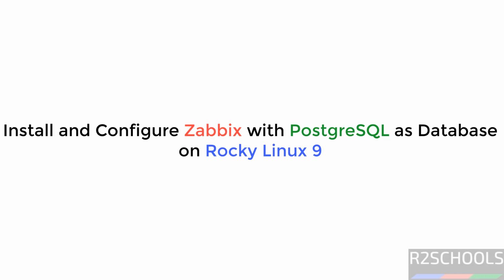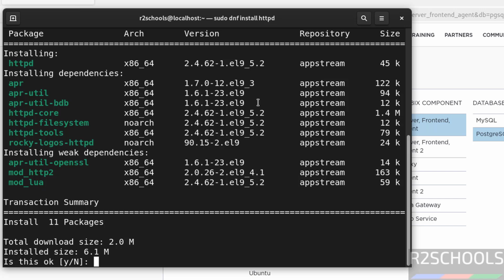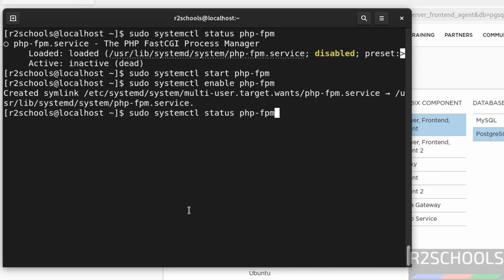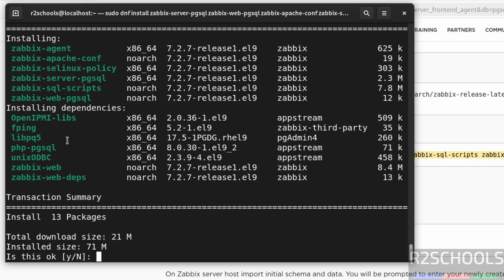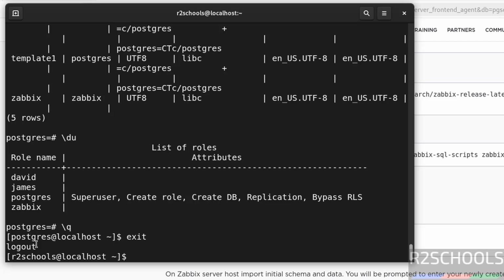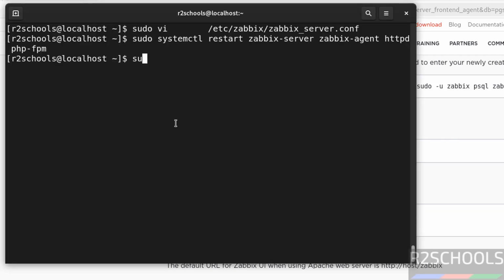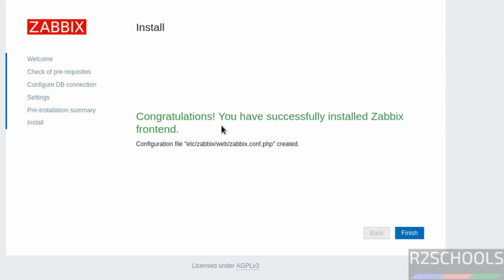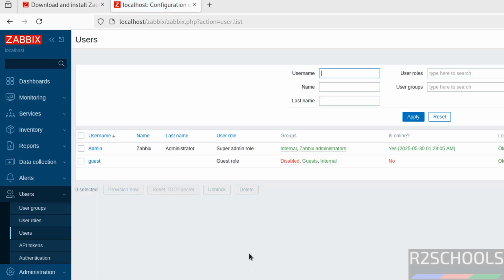How to Install & Configure Zabbix 7.2 with PostgreSQL as Database in Rocky Linux 9 | 2025 Updated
In this video, we have shown How to install and configure Zabbix 7.2 on Rocky Linux 9 step by step.

Install these before installing Zabbix:

sudo dnf install httpd php php-fpm php-mysqlnd php-ldap php-bcmath php-mbstring php-gd php-pdo php-xml

sudo systemctl start php-fpm
sudo systemctl enable php-fpm
sudo systemctl status php-fpm

password: zabbix

How to install and configure Zabbix on Rocky Linux 9,
Install and configure Zabbix on Rocky Linux,
Install Zabbix 7.2 on Rocky Linux,
Install Zabbix 7.2 on Linux,
Zabbix installation on Linux,
Zabbix 7.2 install on Rocky Linux 9,
Zabbix install on Rocky Linux 9,
Zabbix 7.2 installation guide for Rocky Linux,
Zabbix 7.2 Install,
Zabbix 7.2 install on Rocky Linux,
Zabbix download,
Zabbix tutorials,
Zabbix install,
Zabbix server install on Rocky Linux,
Zabbix server start on Linux,
Zabbix install guide on Rocky Linux,
Zabbix latest version installation,
Zabbix server latest version installation on Linux,
Monitoring tools,
Linux monitoring tools,
Redhatmonitoring tools,
Zabbix Install in Rocky Linux 9,
Zabbix Installation on Redhat8,
How to setup zabbiz on Rocky Linux 9,
How to install zabbix in Linux,
Zabbix 7.2 Installation on Rocky Linux 9,
Zabbix 7.2 Installation on Rocky Linux,
Zabbix 7.2 Installation on Linux,